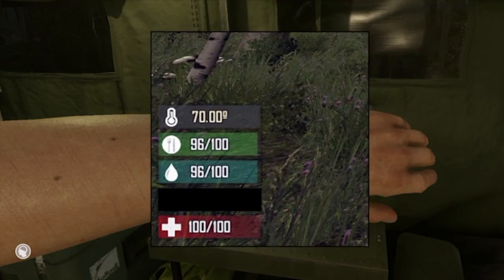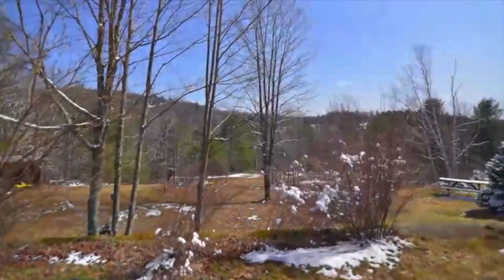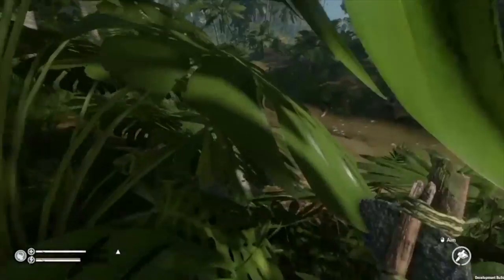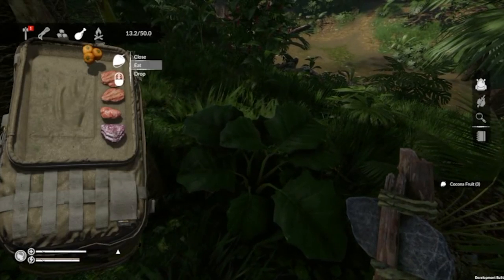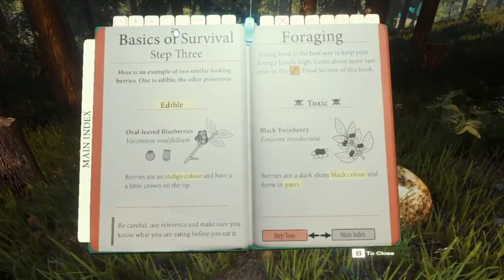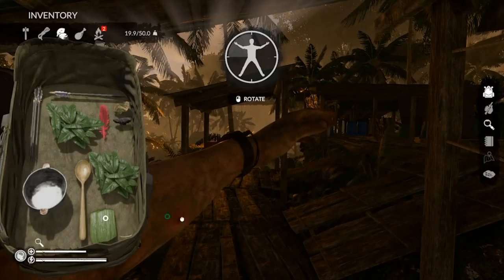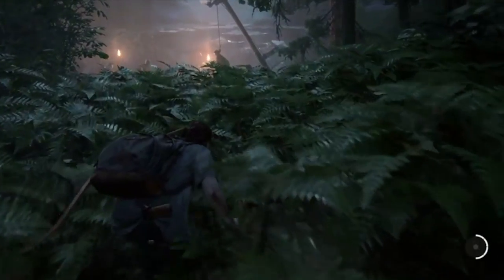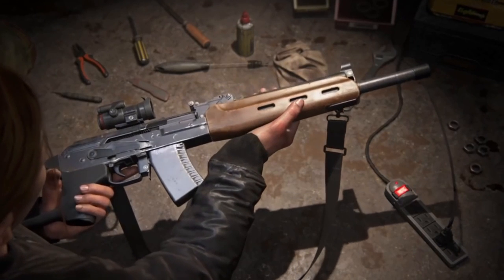The A | Battle Royale Survival VR Game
Creators
Thanaphat Jiamcharoendet
Warissara Chawalitsoonthorn
Saharat Saengsawang
Petchtechin Petchsiripan

Thank you footages from
Half Life By Alyx
Half Life 2
GreenHell
Long Dark Part 2
The Last Of Us Part 2
The forest